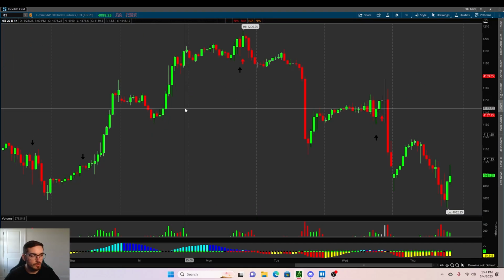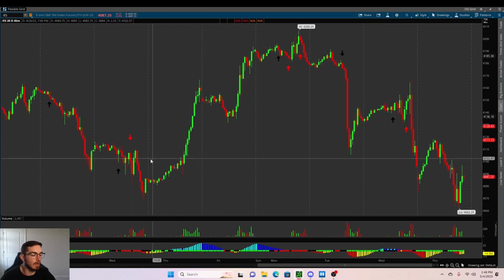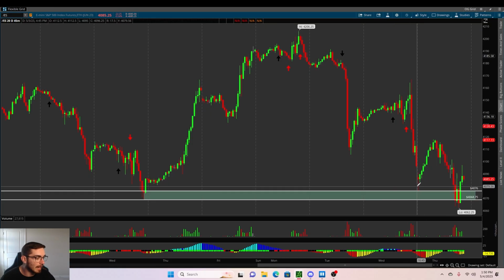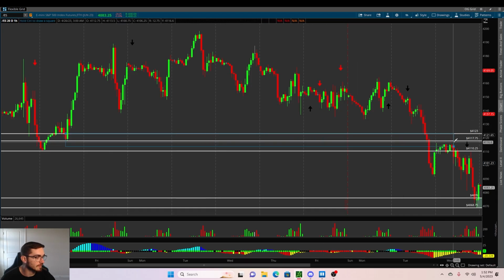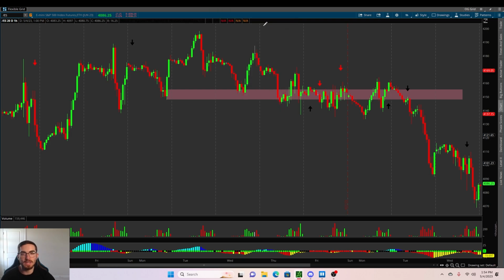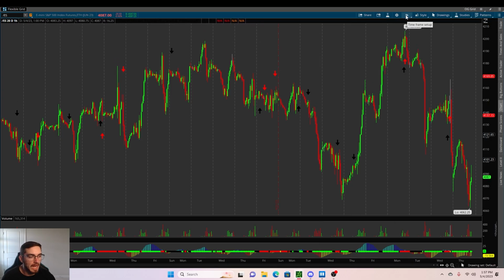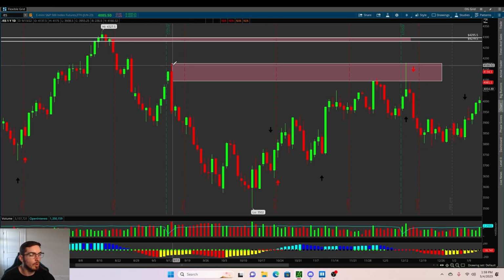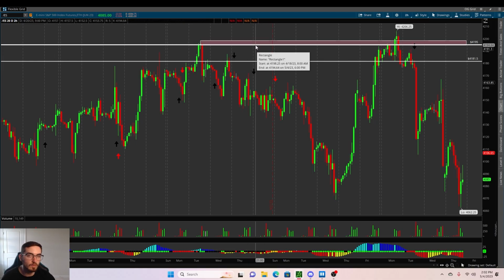Ultimate Supply & Demand Trading Guide (Draw and Trade Zones)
In this Stock Market video, I will be showing you How To Use Bookmap Order Flow to your advantage as a Scalper and Day Trader